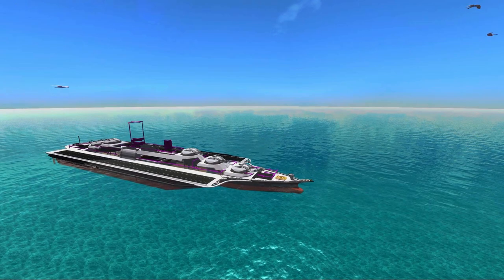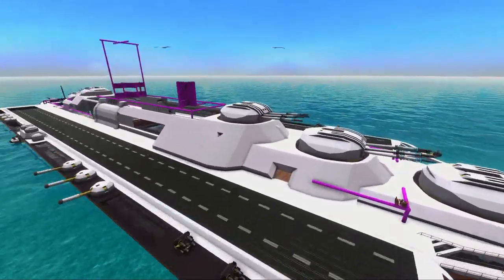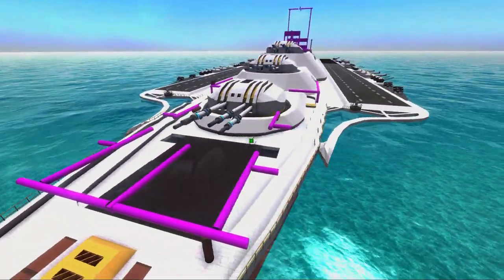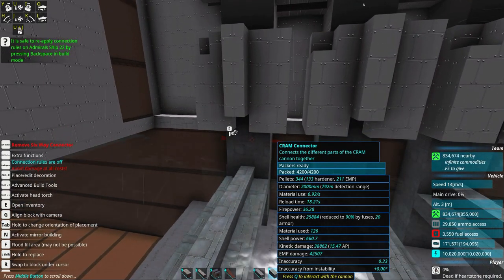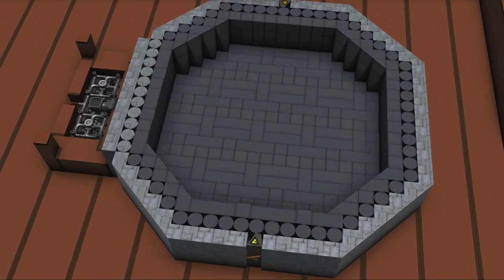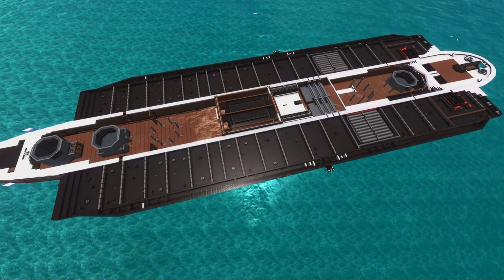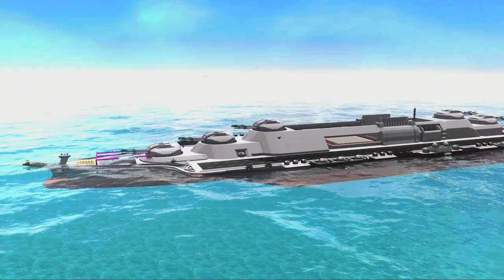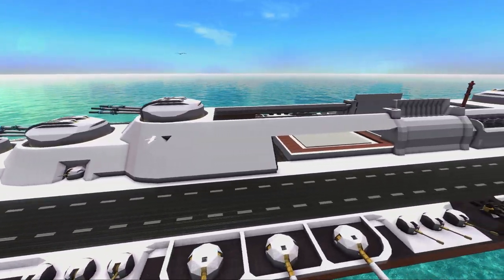Building a Super-Battlecarrier EP5 - From the Depths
The Gmodism Industries is constructing the largest project yet: a Super-Battlecarrier, a aircraft carrier combined with a super-battleship, to our honoured AoG Admiral LCG Canyon!

Do you also want to become a commissioned officer in the Army Of Gmodism? If you just wanna join the army there are instructions in discord ;)

00:00 intro
01:15 New additions!
13:09 EMP mortars!!!
17:08 Building the ship block by block wow such many blocks
32:21 Final results this session showcased here!
35:07 Outro